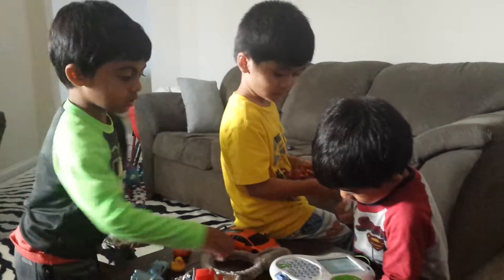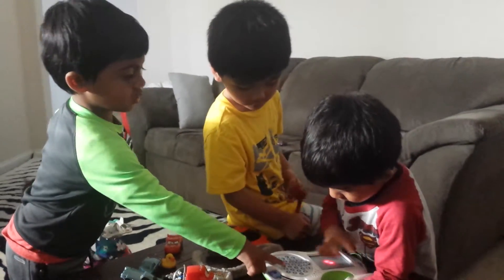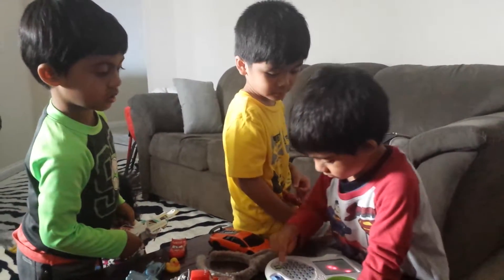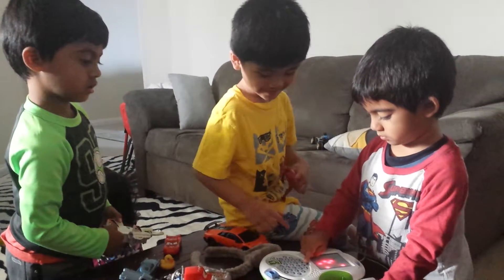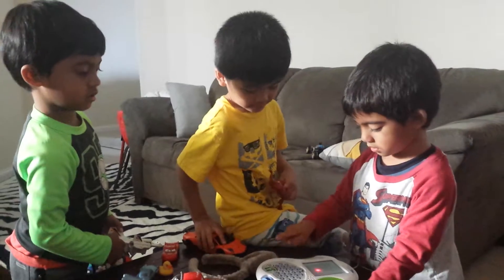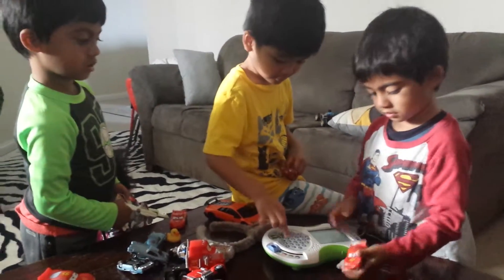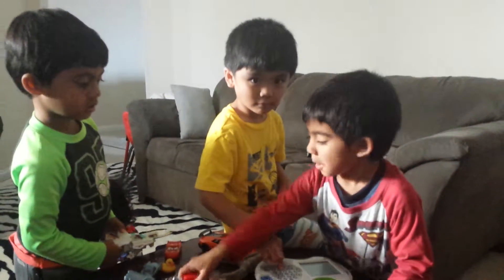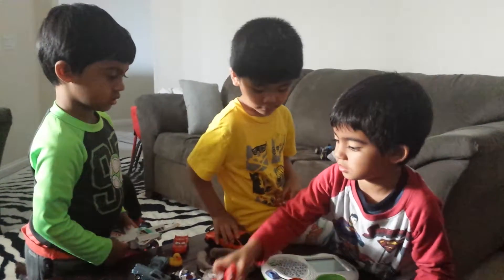Let's write toy 5-21-18